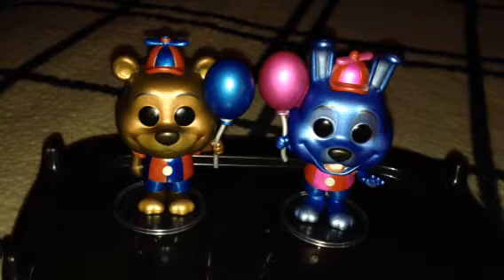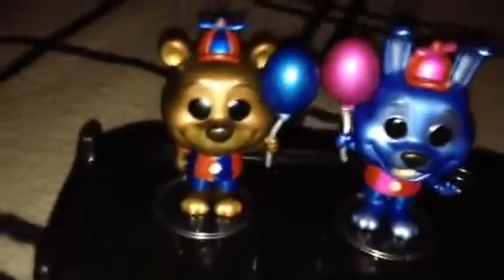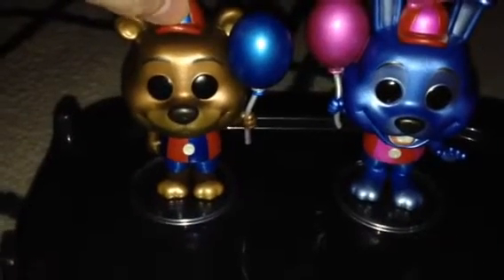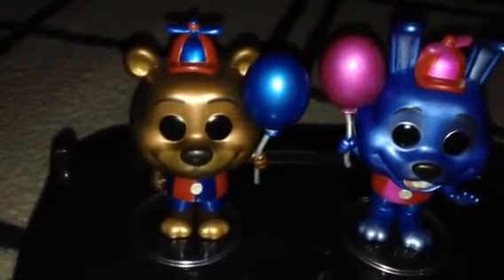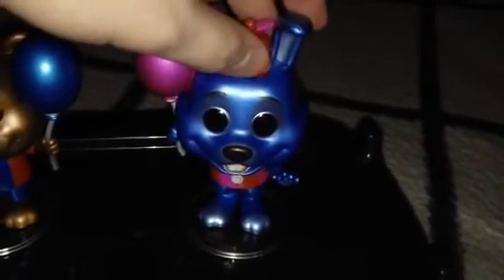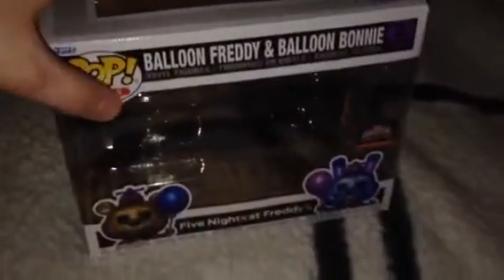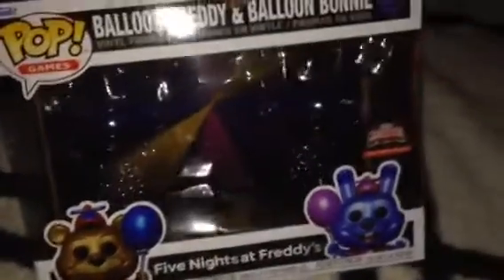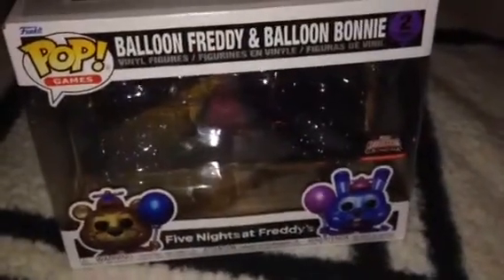🎈 FNAF Funko Balloon Freddy and Balloon Bonnie pop figures 2 pack review!!! 🎈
I got the Five Nights at Freddy's Balloon Freddy and Balloon Bonnie 2 pop figures set.